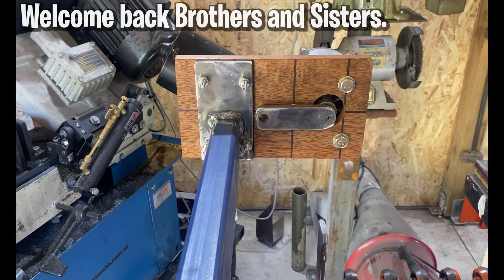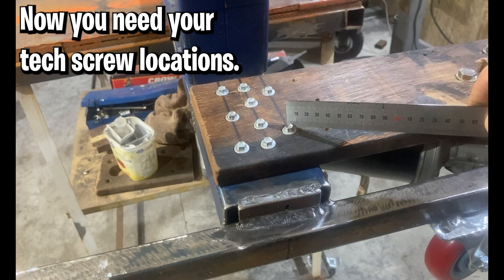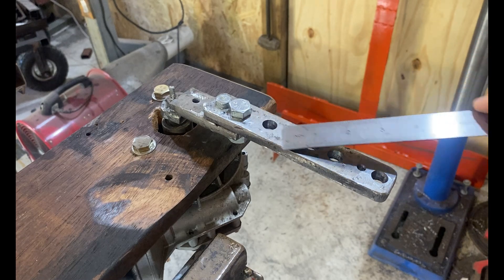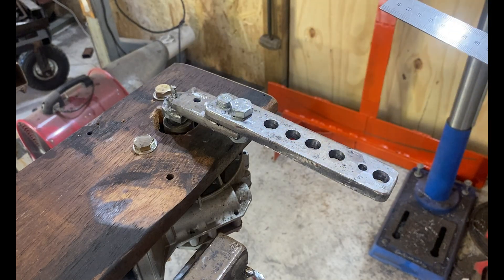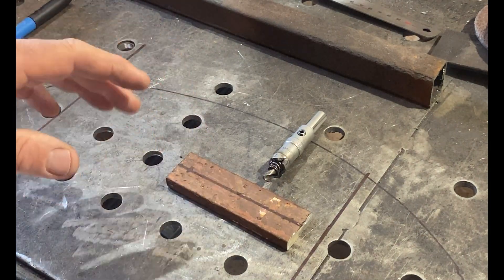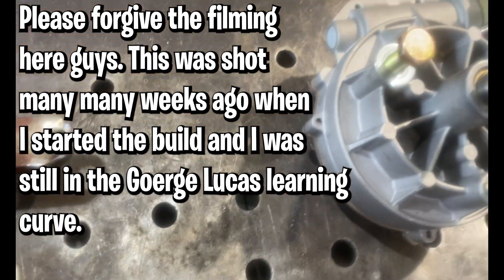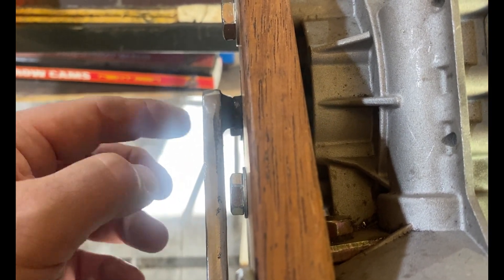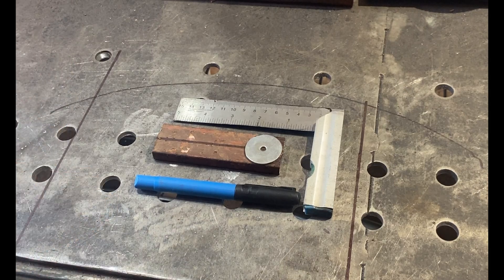DIY 3.5DOF Motion Simulator Platform Mid Frame Build Pt 5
Hi flight sim and racing sim enthusiasts. Here is Pt 5 and the final episode of the mid frame construction for the 3.5DOF motion platform simulator build. Hope it's going well for you in your journey building this sim rig. For all new viewers interested in following and building this motion platform for your sim racing or flying, you will need to watch the earlier materials and tools videos, so you know what you will need to get the build completed. Questions are welcome in the comments. Sim on simmers!

The Power Supplies:

The IBT-2 43 amp Double H bridge motor controllers: